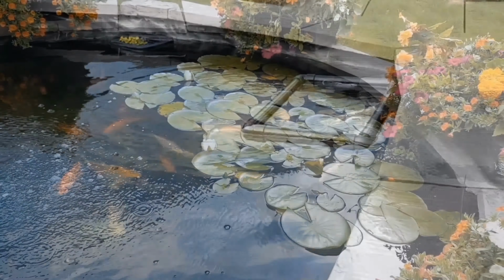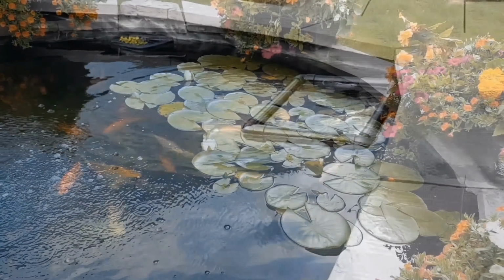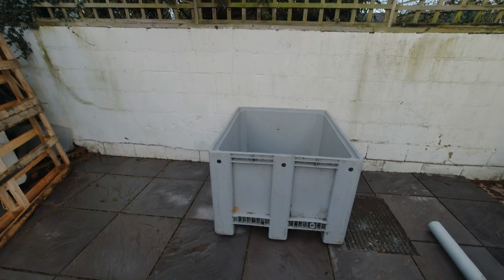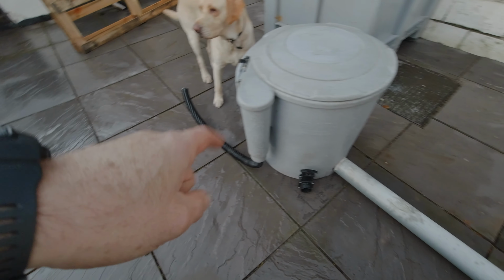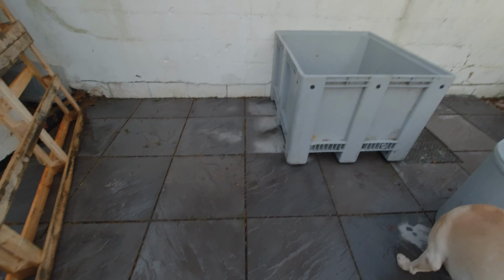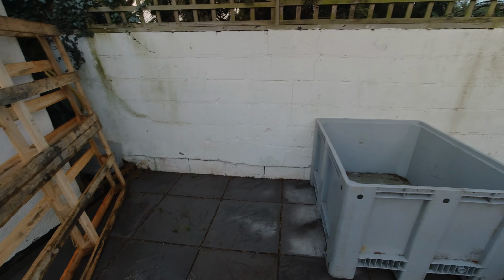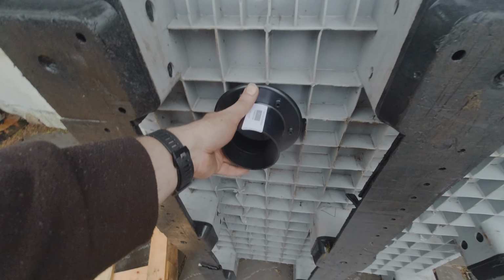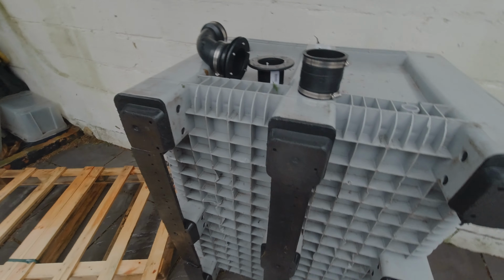BITS AND BOBS (KOI POND)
Update on the pond and fry tank 😊